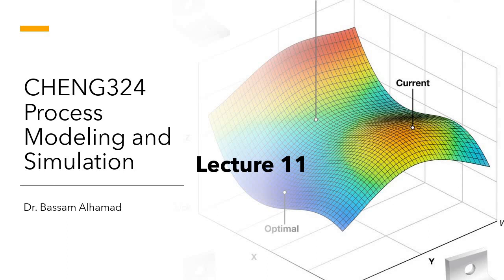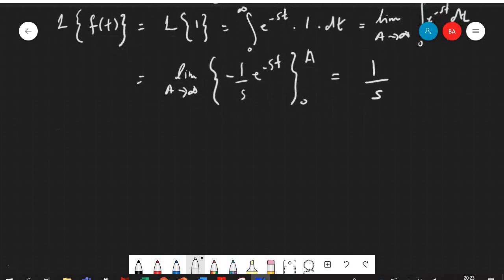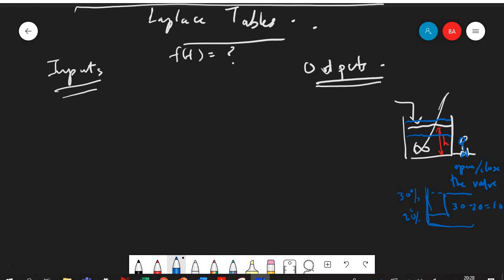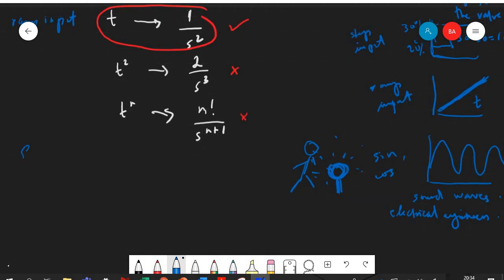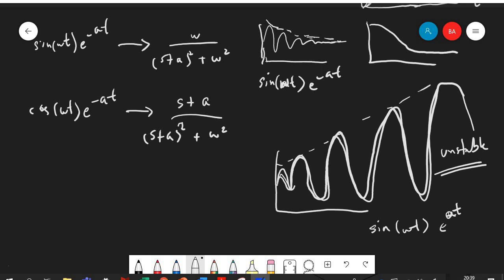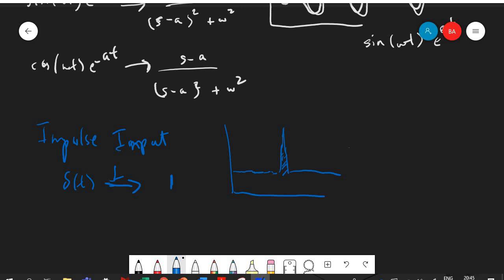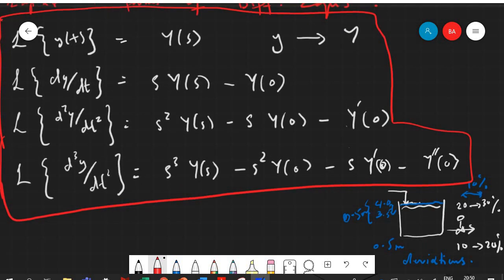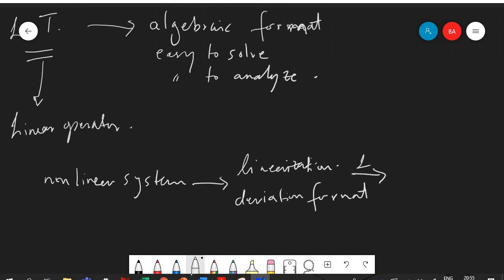CHENG324 Lecture11 Laplace Transform, Types of Inputs and Outputs (Seborg: Chapter 3)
CHENG324 Lecture11 Laplace Transform, Types of Inputs and Outputs
Step Input
Ramp Input
Sine Input
Impulse Input
Process Modeling and Simulation CHENG324 University of Bahrain Bassam Alhamad
Mass Balance Energy Balance

References:
1. Seborg D.E., Edgar T.F., Mellichamp D.A. and F.J. Doyle, III, Process Dynamics and Control, Wiley, 3rd  edition, 2010.
2. Marlin T., Process Control – designing processes and Control Systems for Dynamic Performance, McGraw¬Hill, 2nd edition, 2000.
3. Bequette B. W., Process Dynamics – Modeling, Analysis and Simulation, Prentice-Hall, 1998.
4. Bequette B. W., Process Control – Modeling, Design and Simulation, Prentice-Hall, 2003.
5. Coughanowr D.R., Process Systems Analysis and Control, McGraw-Hill, 2nd edition, 1990.
6. Luyben W.L., Process Modeling, Simulation and Control for Chemical Engineers, McGraw¬Hill, 2nd edition, 1990.